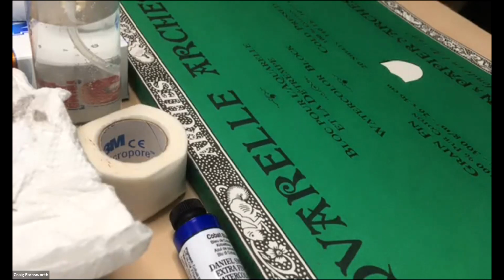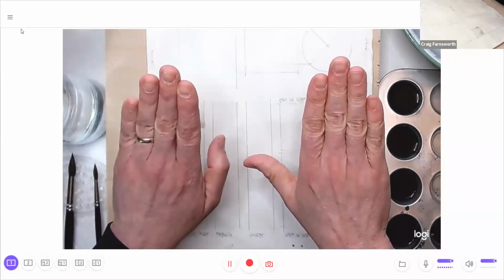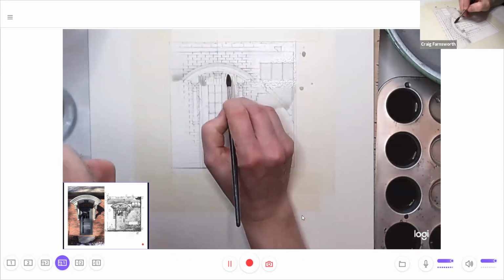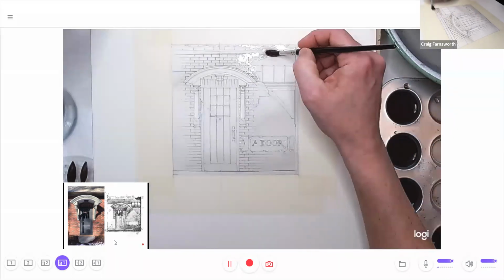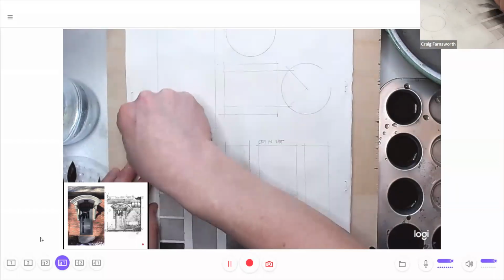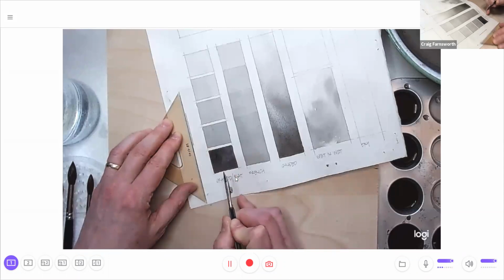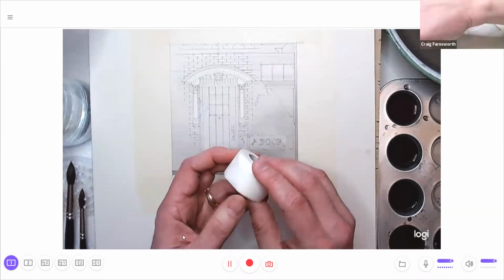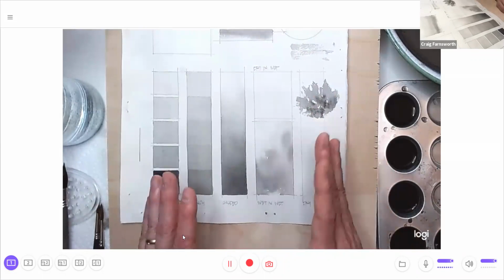Traditional Architectural Wash Rendering in Architecture with Craig Farnsworth.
Join the Chicago ICAA and Professor Craig Farnsworth for a live, virtual demonstration of studio watercolor painting in the Beaux-Arts tradition. By applying traditional wash rendering methods to an architectural drawing, Craig will give an overview of topics such as watercolor tools and techniques, how to run different types of washes, and the differences between color pigments and India ink. He will also compare studio and plein-air painting and share how each type can be used to inform the other.